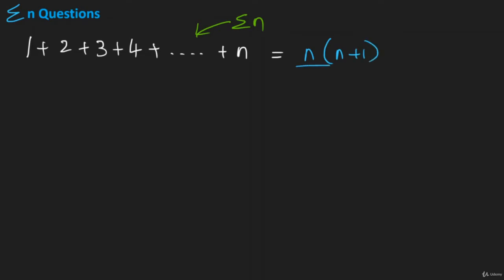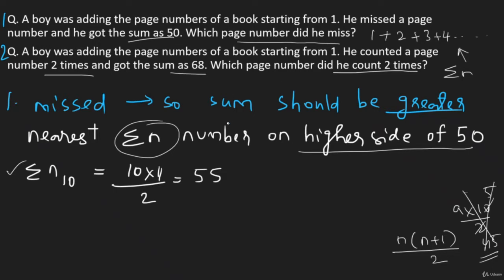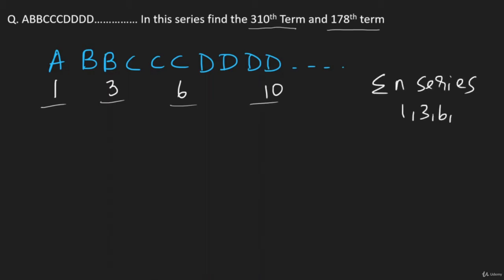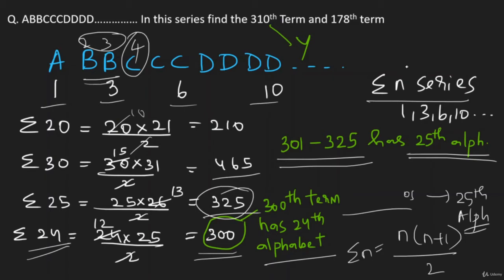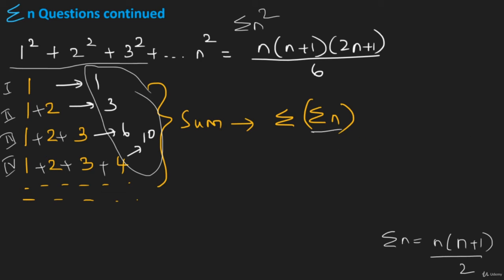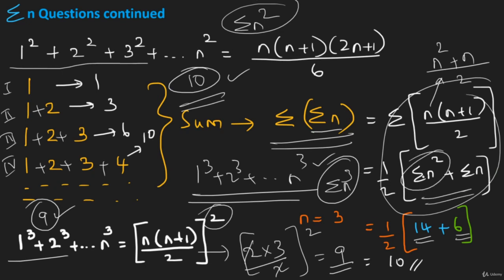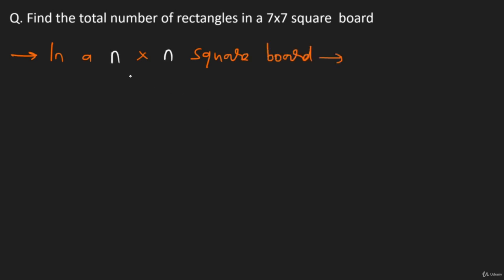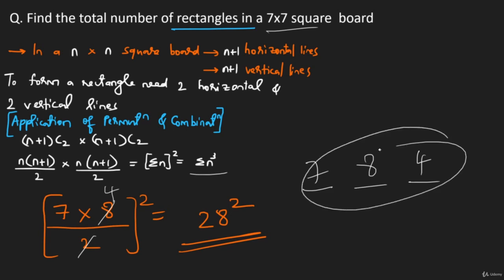Tutorial 24 - Numbers : Sum of first n numbers - GRE Maths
Tutorial 24 :  Numbers - Sum of first n numbers  for GRE Maths